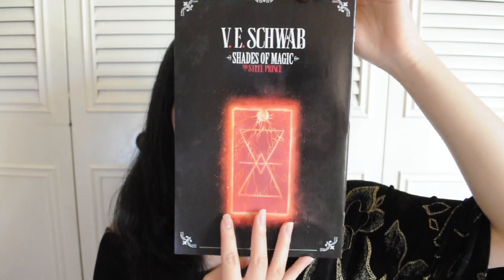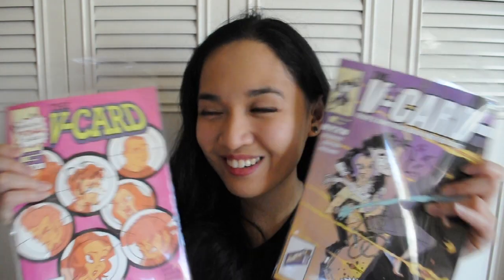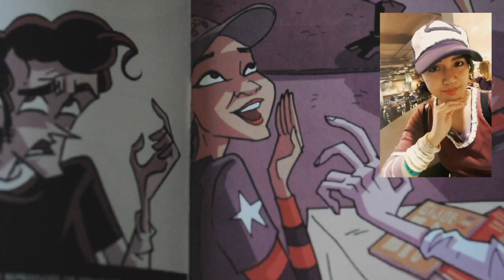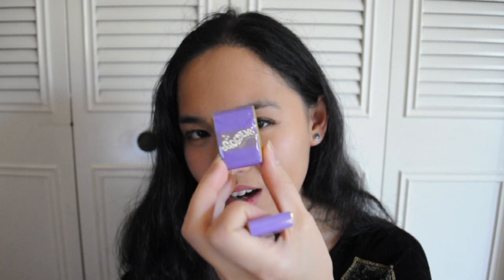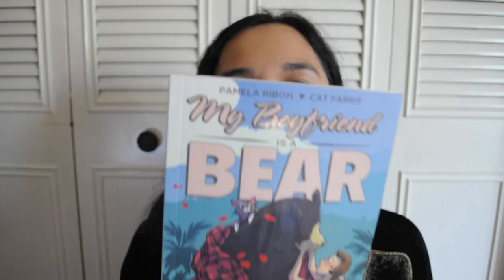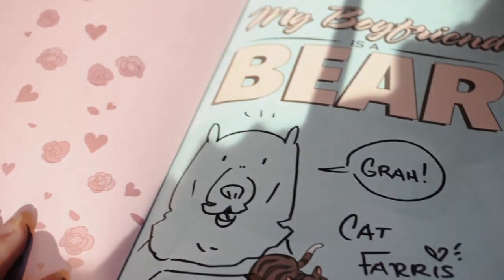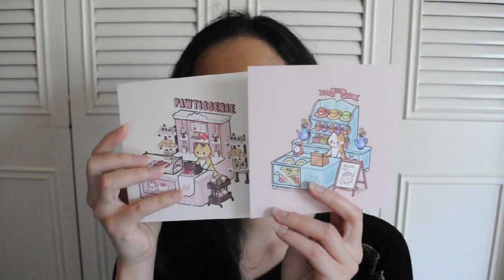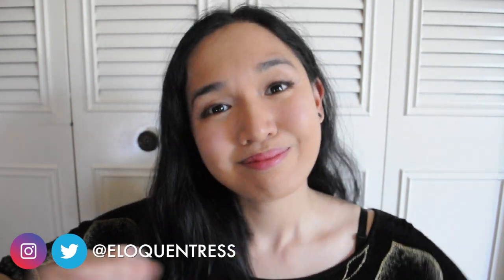Fan Expo Comic Haul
Fan Expo Vancouver 2018 Comic Haul

COMICS:
1. The Steel Prince by V. E. Schwab (illustrated by Andrea Olimpieri, colored by Enrica Eren Angiolini)
2. The V-Card, Issue 3 & 4 signed copies by Dallas Casavant (illustrated by Nick Johnson)
3. My Boyfriend is a Bear by Pamela Ribon (illustrated by Cat Farris)

PRINTS:
4. Disney Meg Mermaid by (ig: @raqueltraveillustration)
5. Cat Cafe by (ig: @chanteii_)
6. Shark Washi Tape Gold Foil by (tw: @Kahokyun)